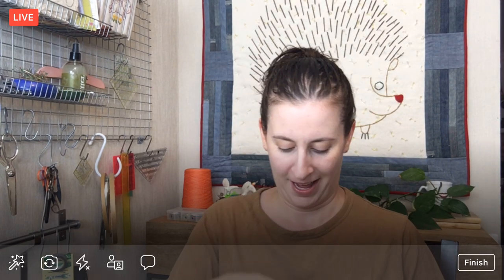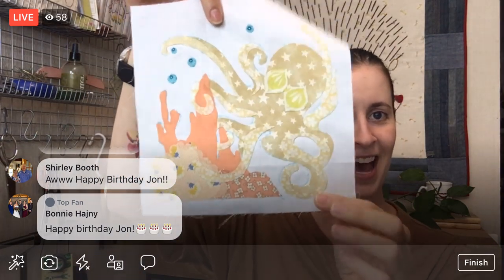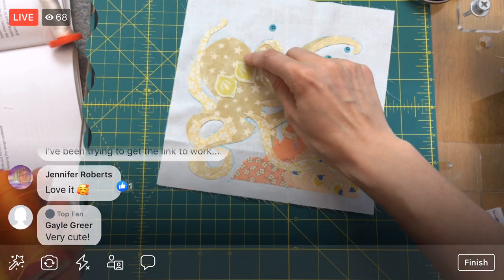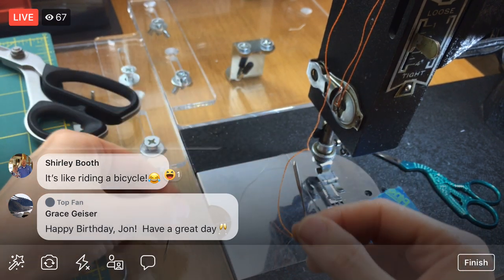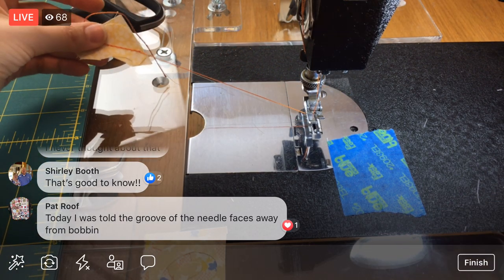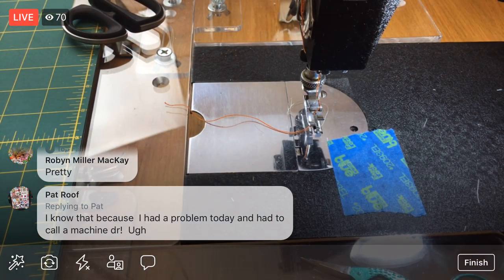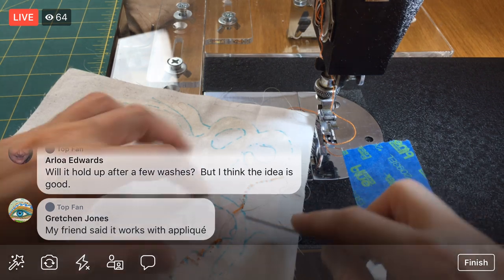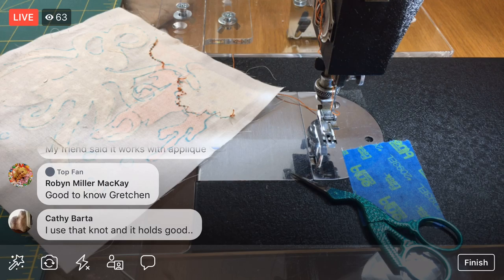Octopus appliqué - vid 5 - The Splendid Sampler 2 quilt along - LIVE sewing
Raw edge appliqué process on the “Octopus” block. The Splendid Sampler 2. “Octopus” by Rob Appell on page 83 - LIVE sewing with Alyssa on Facebook.

Products in this episode:
Steam-A-Seam 2 Double Stick Fusible Web